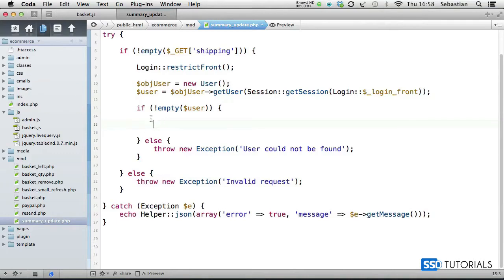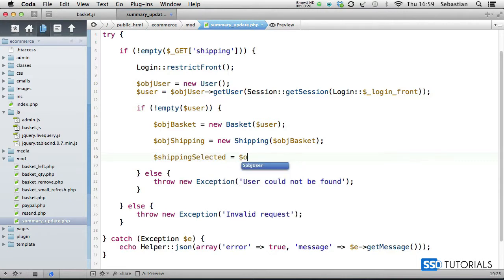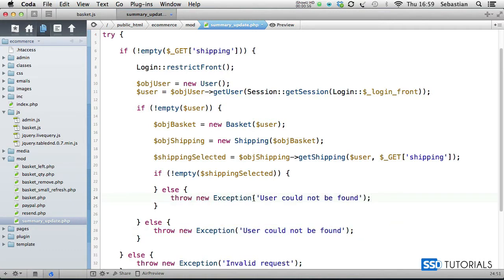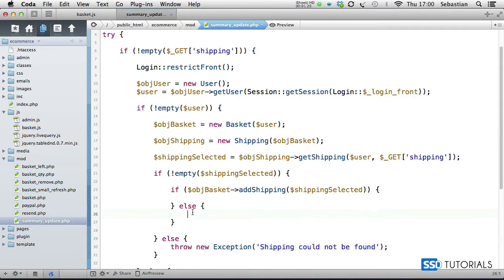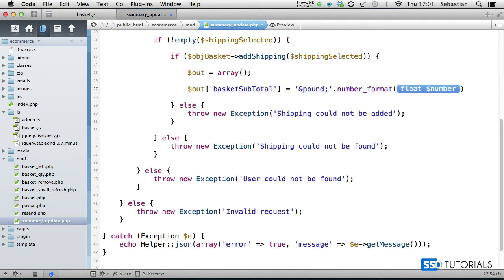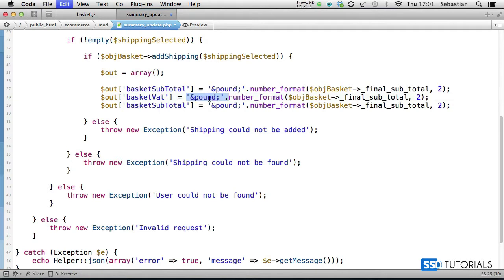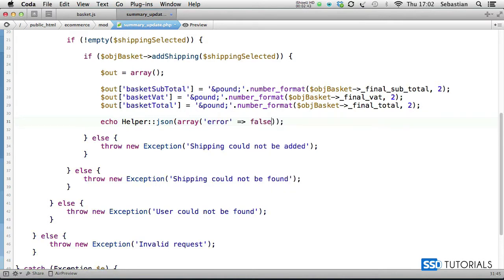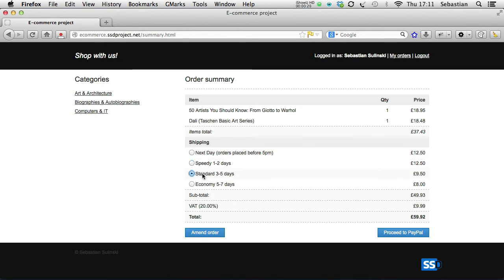12-21: E-commerce application with PHP, MySQL, Ajax and PayPal (Season 3)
Update sub-totals